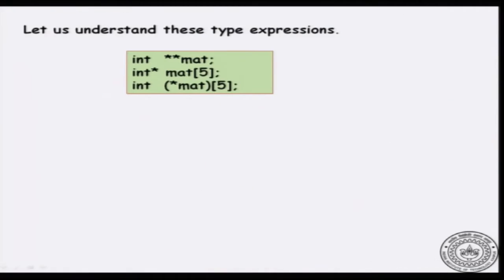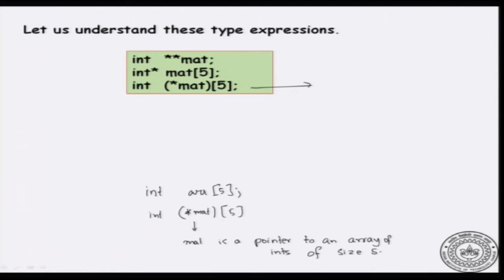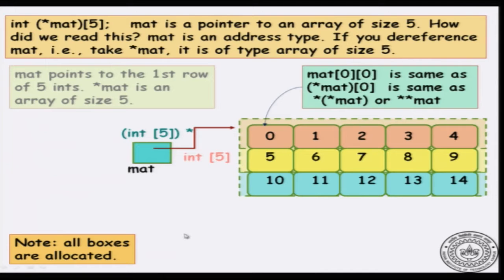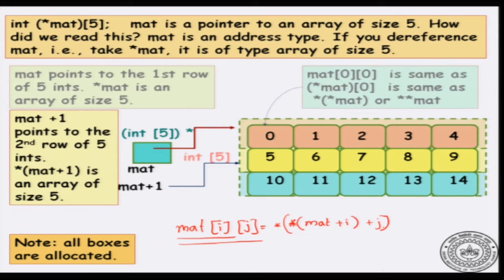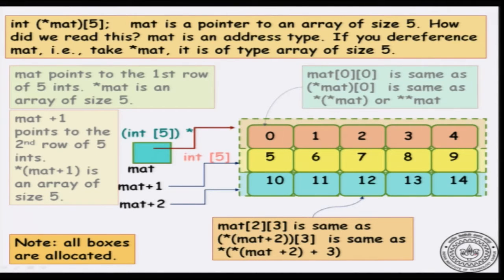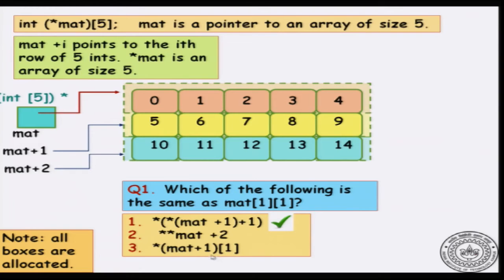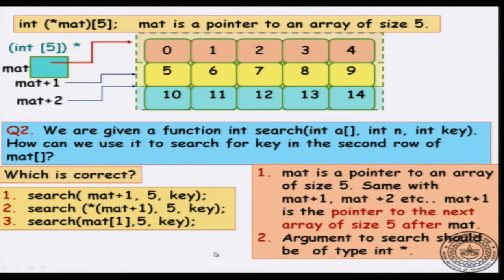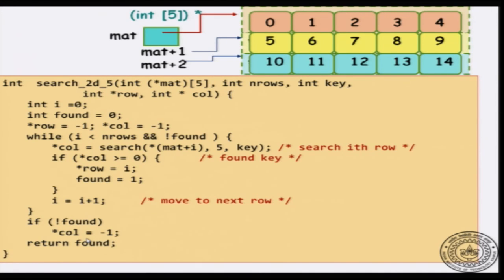Lec 45 Multidimensional arrays and pointers continued